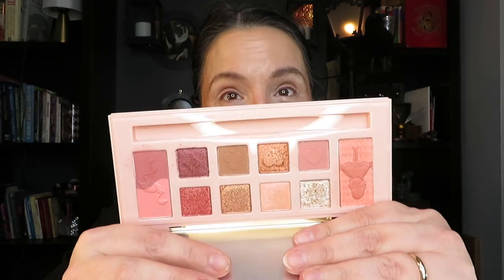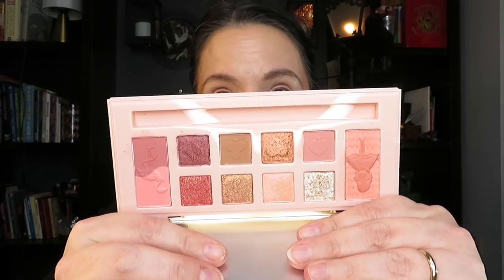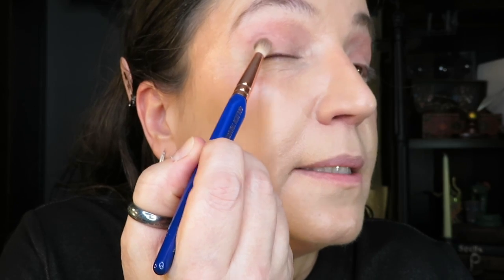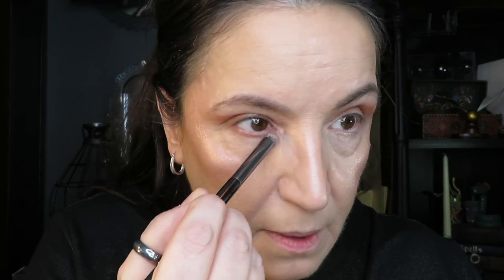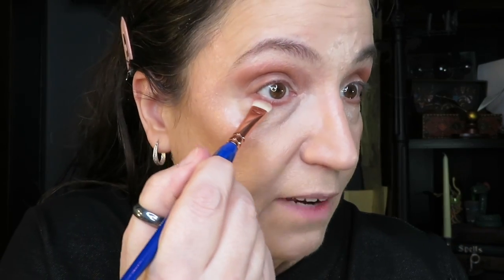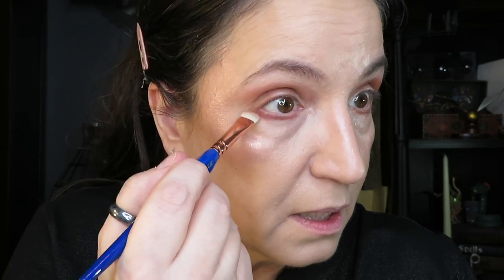ALICE IN WONDERLAND LET'S GO DOWN THE RABBIT HOLE AND HAVE SOME FUN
Hello there my wonderful YouTube family,  I love this brand, zeesea cosmetics is so beautiful,  now, maybe someday I'll be able to get Florasis 🤣

MUSIC
DAR GOLAN
CHIC MAGNET